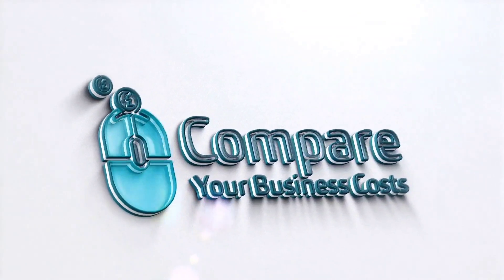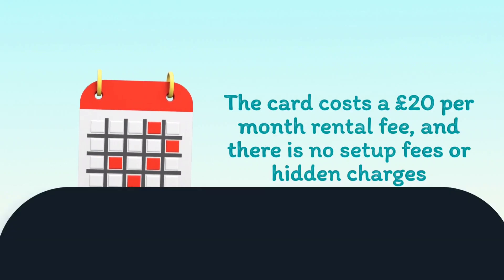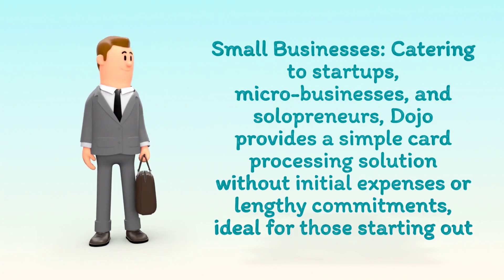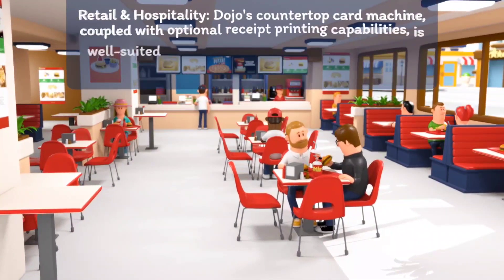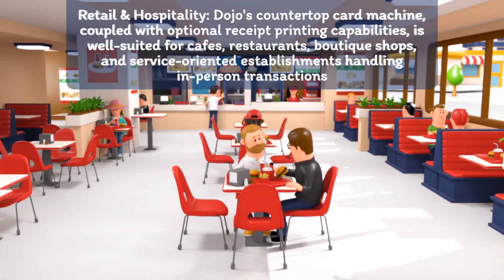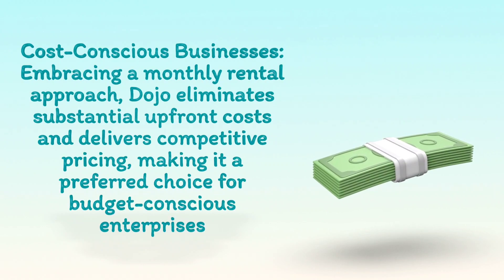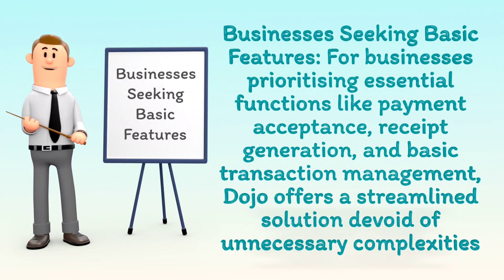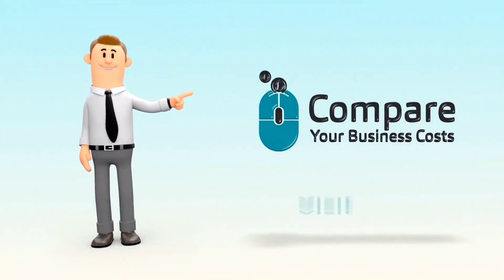Dojo Card Reader: Is it Right for YOUR Business? (2024 Review)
Thinking about a Dojo card reader for your business? We help you decide! This video dives into Dojo's features, fees, and who benefits most: restaurants, cafes, salons, or market traders? Learn if Dojo is the PERFECT fit for your payment needs!